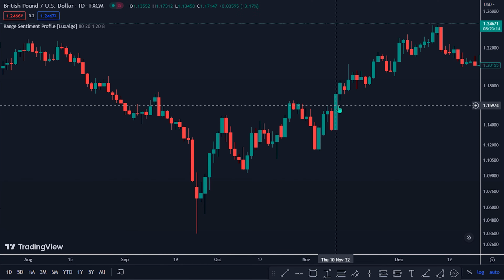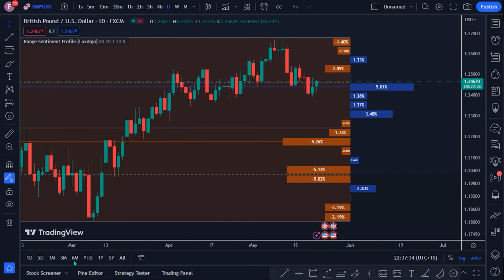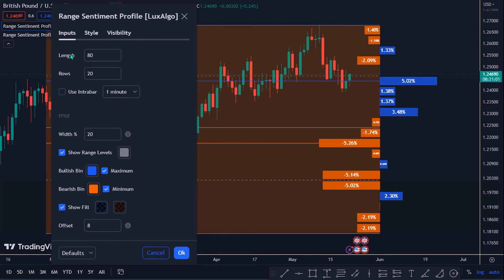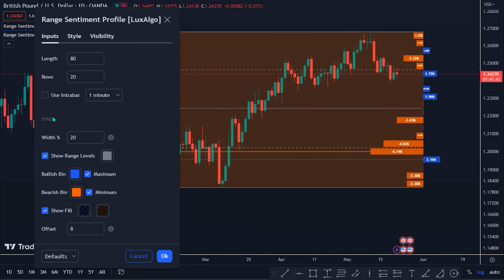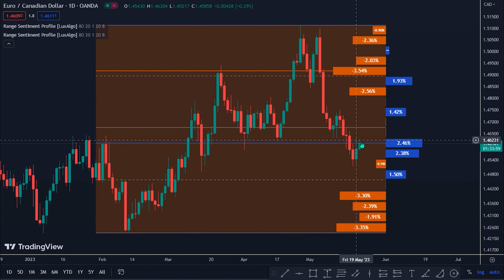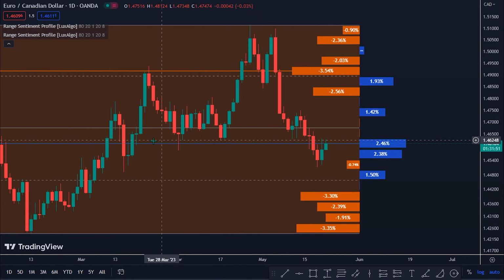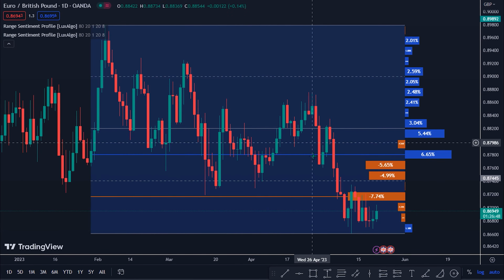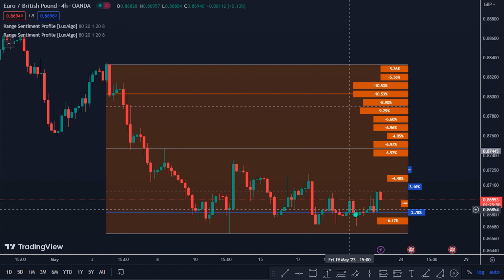Range Sentiment Profile Indicator [LuxAlgo] Trading Strategy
FXDailyReport.com - Range Sentiment Profile Indicator by @LuxAlgo  Trading Strategy